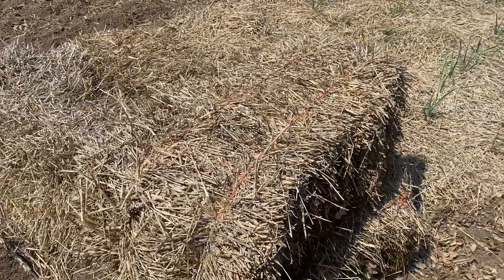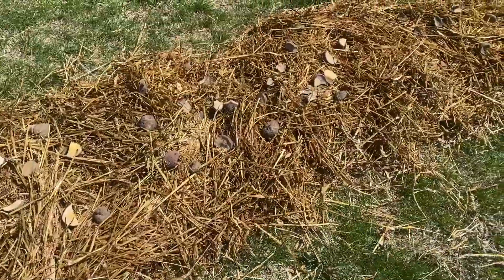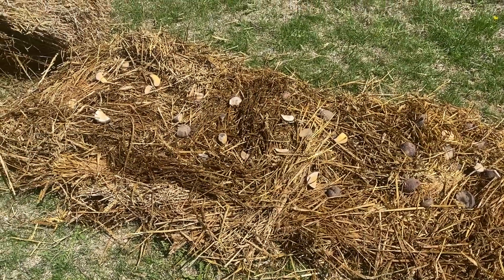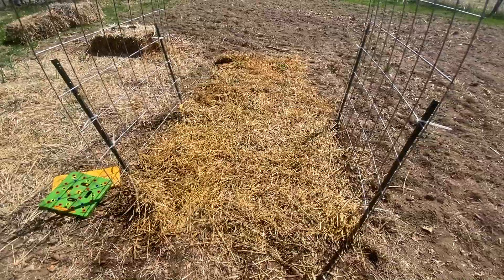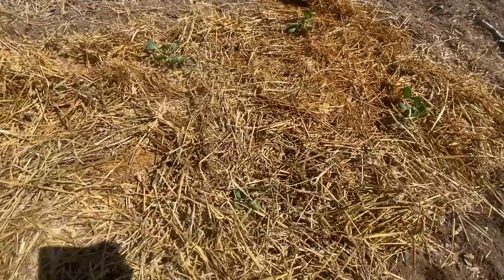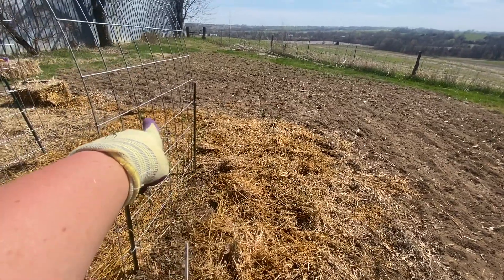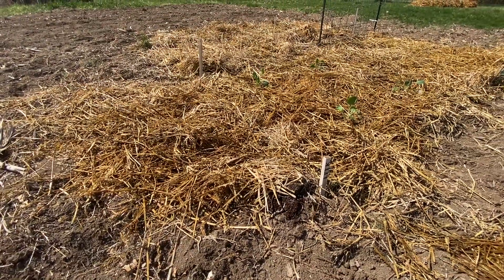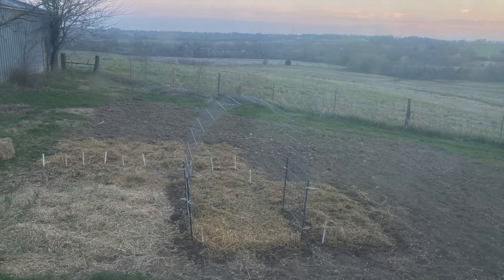The wait is OVER!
~~Brittney

Purchase my Homestead Management Notebook: